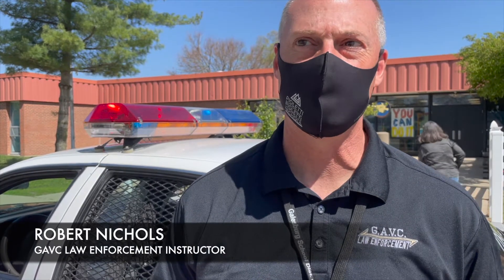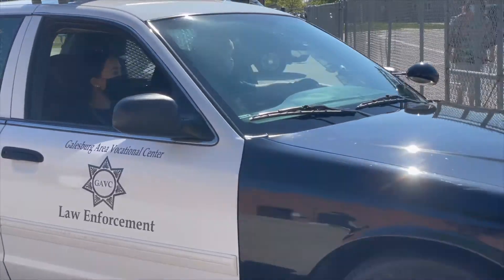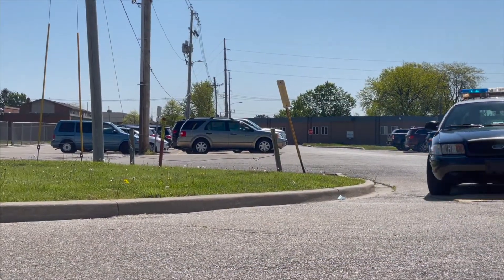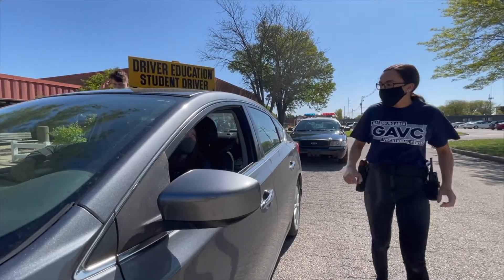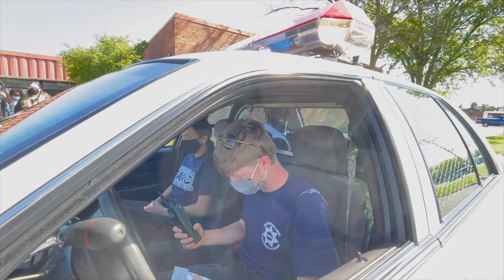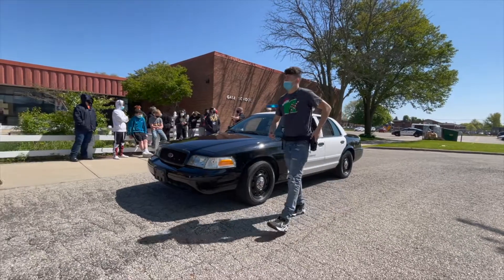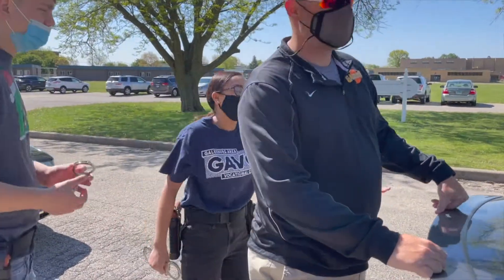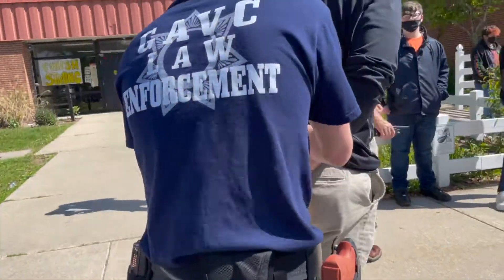GAVC LAW ENFORCEMENT & GHS DRIVER'S ED TRAFFIC STOPS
The Galesburg Area Vocational Center law enforcement class teamed up with the Galesburg High School driver's ed class for simulated traffic stops on May 13, 2021 at GHS.